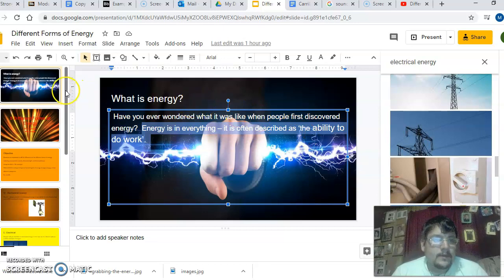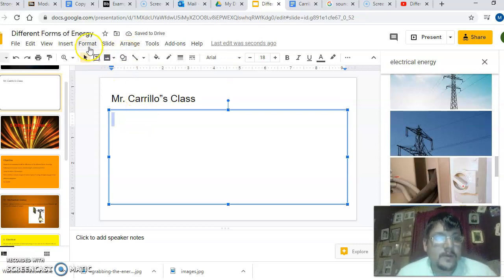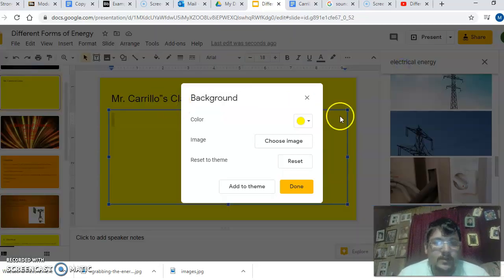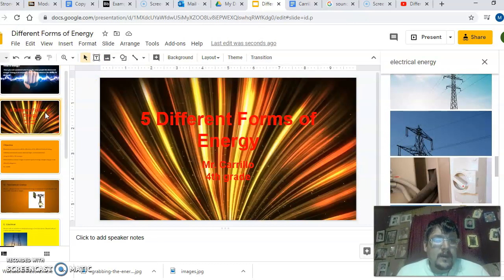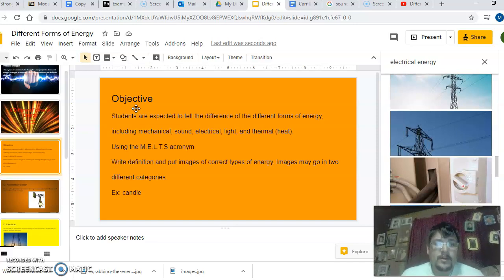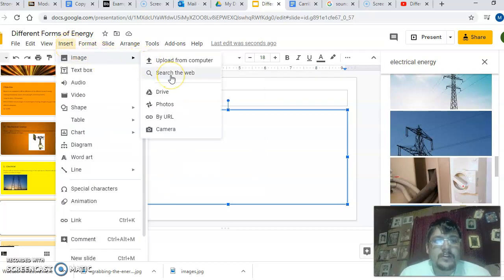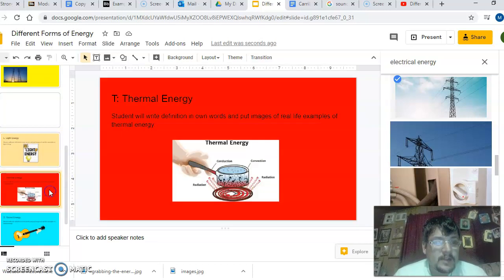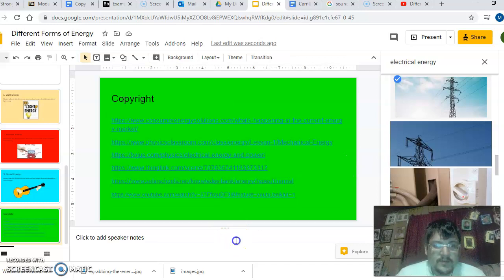Forms of Energy (M.E.L.T.S)